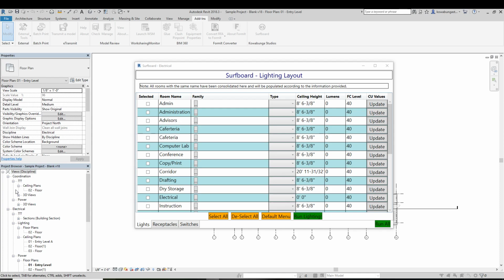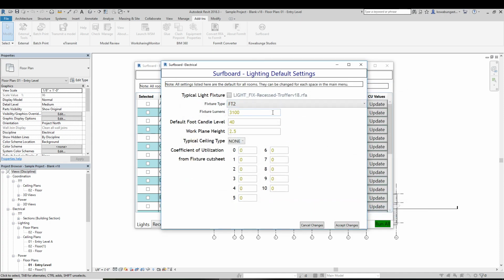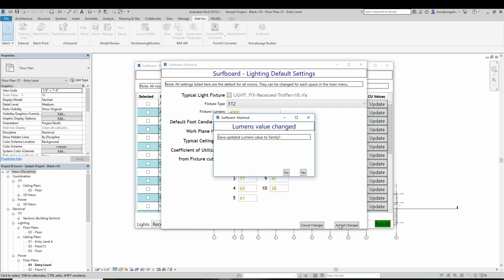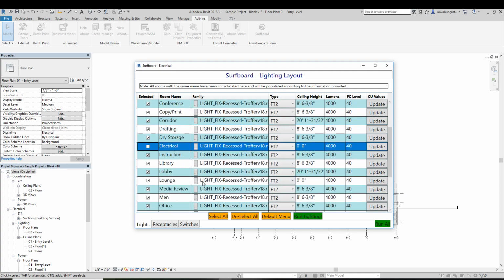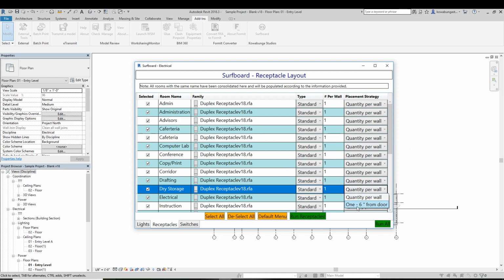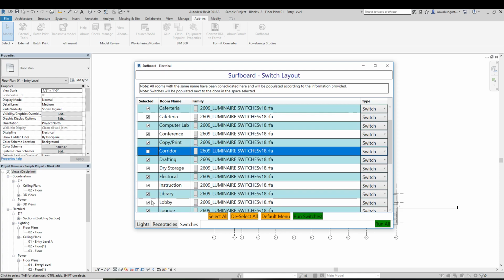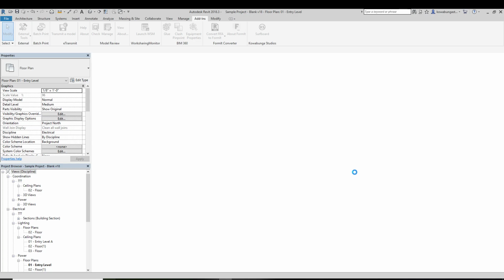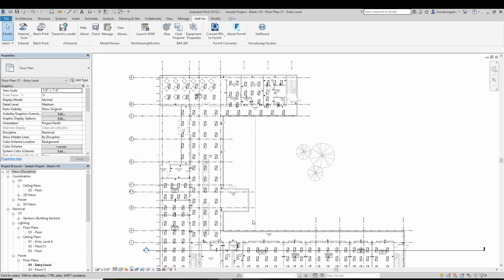Surfboard - Electrical by Kowabunga Studios [Revit Automation]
Surfboard - Electrical by Kowabunga Studios is a revolutionary way to populate your Revit models. Placing light fixtures, receptacles, and light switches in seconds rather than minutes or hours.

Shown here is a 40,000 square foot building that placed 473 light fixtures, 321 receptacles, and 88 light switches in 40 seconds.

Just think how this can affect your next project.

Think of the time you'll save.

Think of the the deadlines you'll meet ... with ease

Think of the clients that you'll satisfy.

Think of the projects that you'll be able to accomplish.

Think of the time that you'll be able to be home with your family rather than in the office late at night.

Think of the hours that you'll get back.

Think of not going in on the weekends to get a project done.

Think of the profit that your firm will make.

Think of the time you can now spend on coordination.

Think of the time you can spend with clients.

Think of the time you have to ensure that your designs are solid.

Think of the time that you have to train.

Think of the time you have to go to conferences and meetings where you aren't worried about the work getting done.

Let us help you by giving you the time that you deserve to do with what you please.